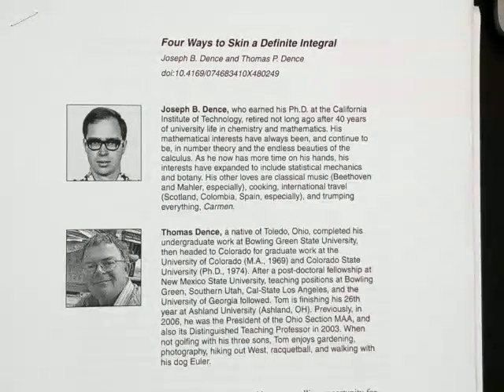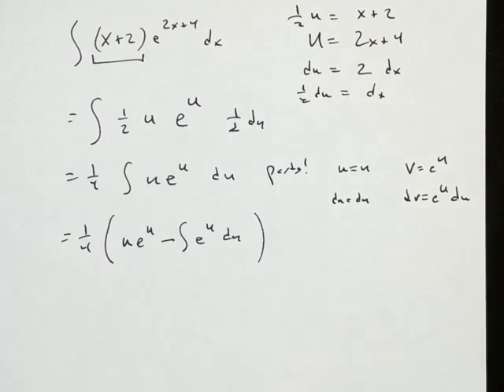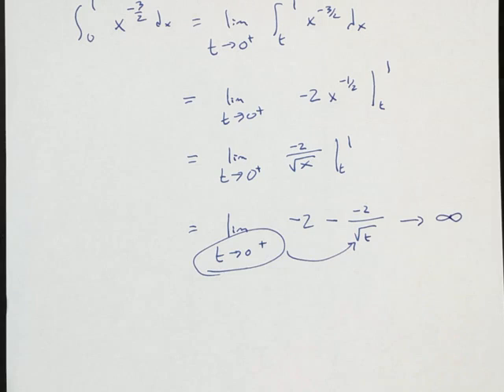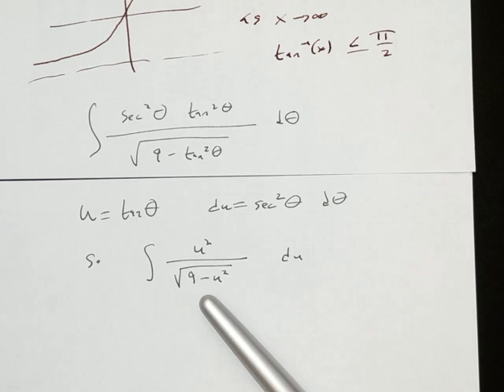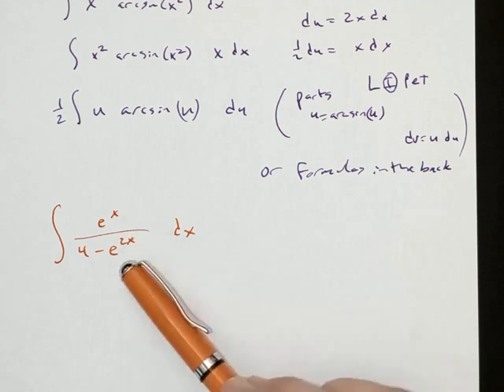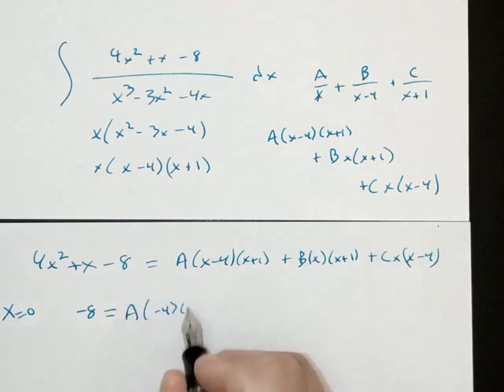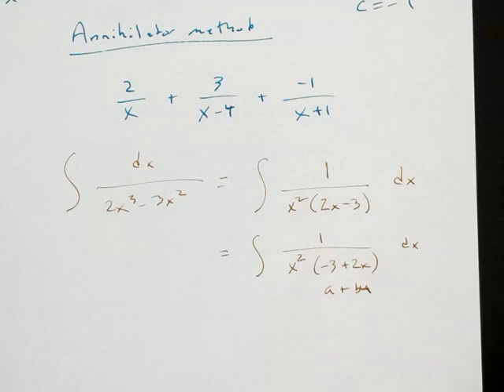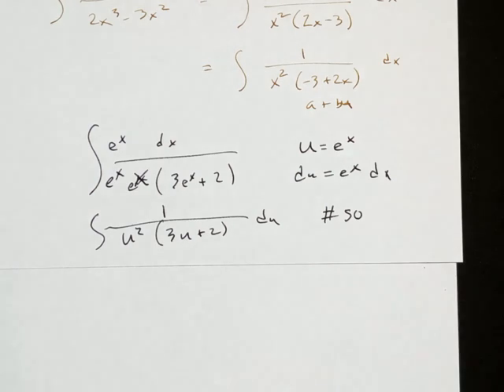SMA140 09182024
Class recording for SMA140 Calculus 2 for Wednesday September 18, 2024